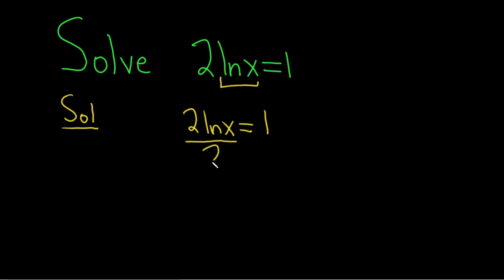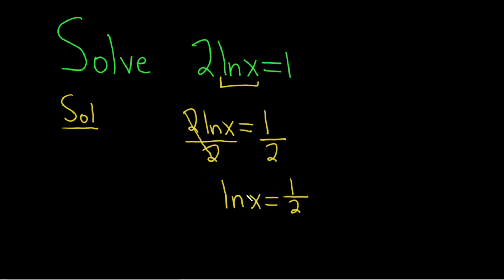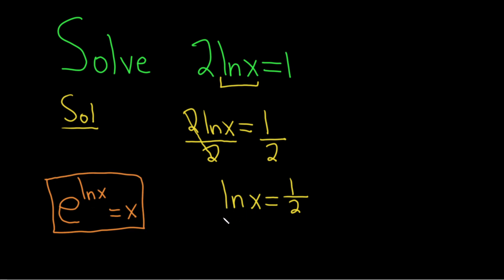Solve the Logarithmic Equation 2*ln(x) = 1